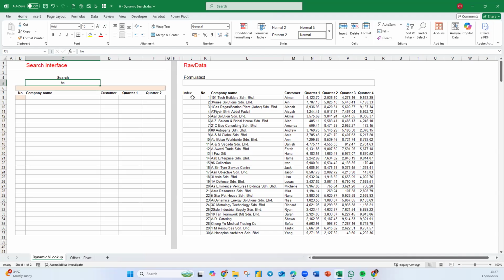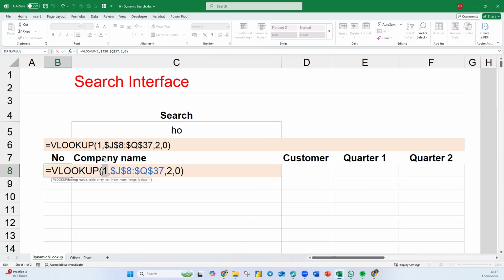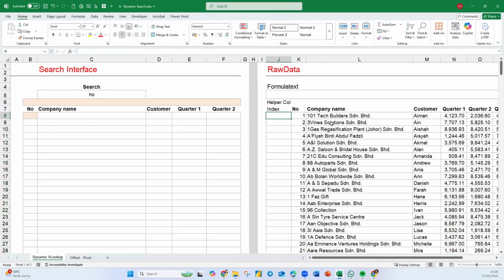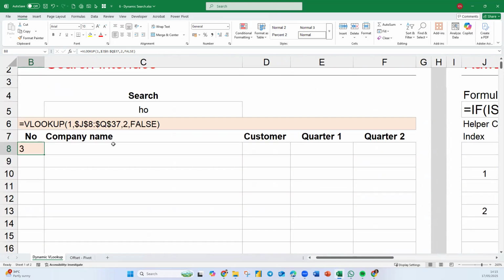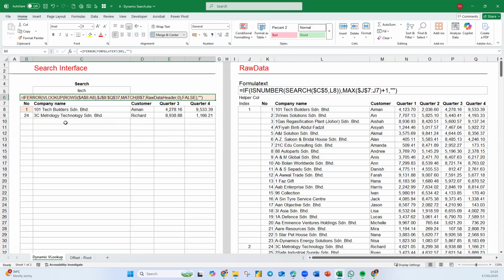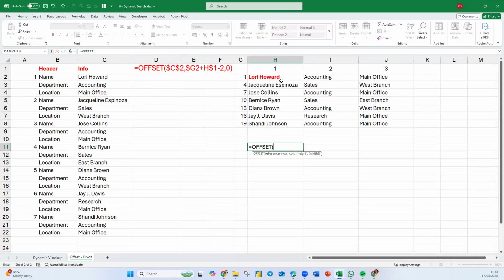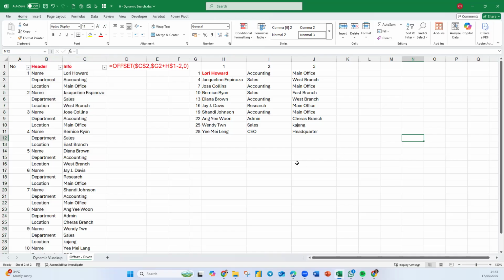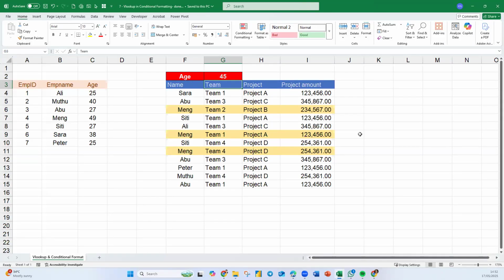Decode Vlookup Video 3